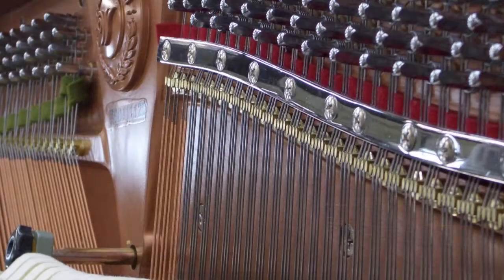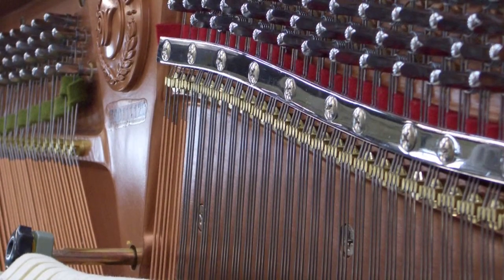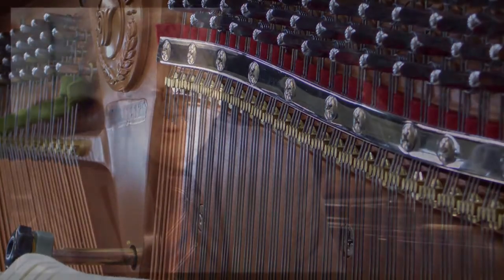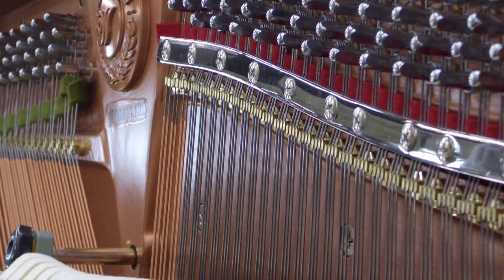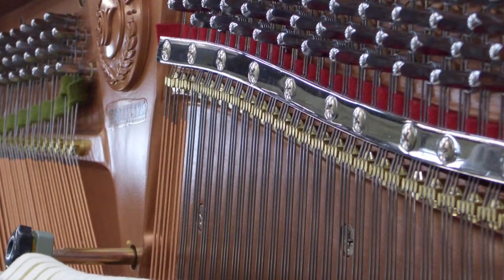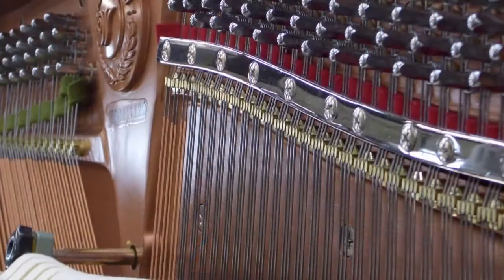Inside A Wertheim Piano | Episode 22 | Upright Manufacture